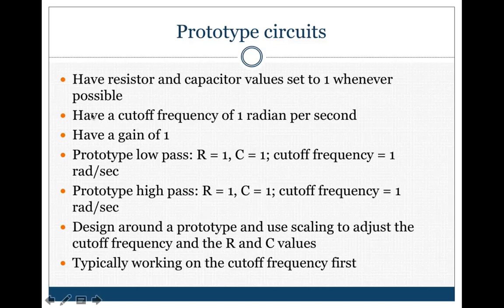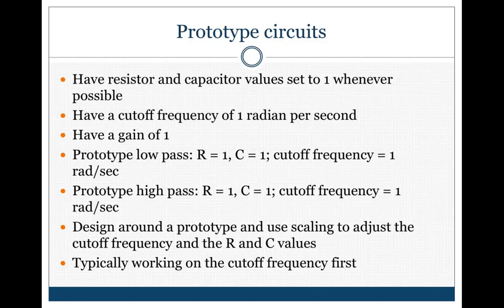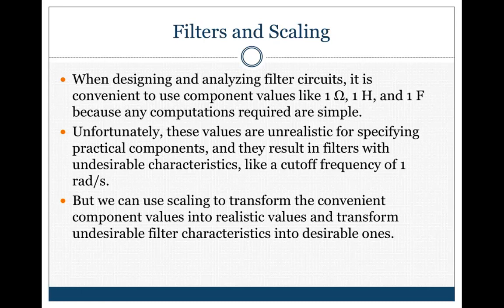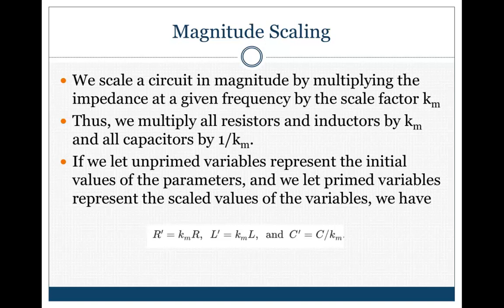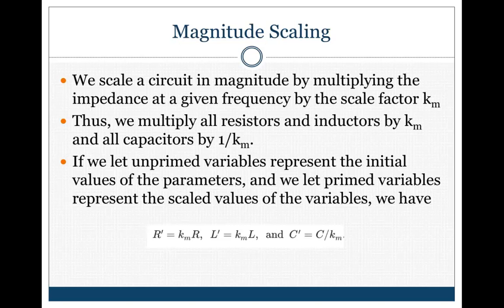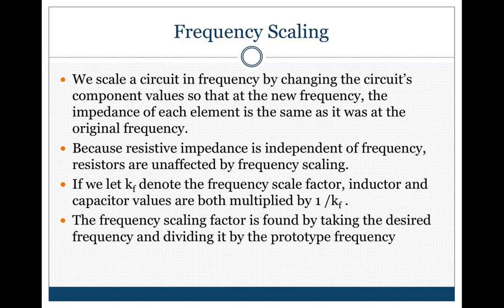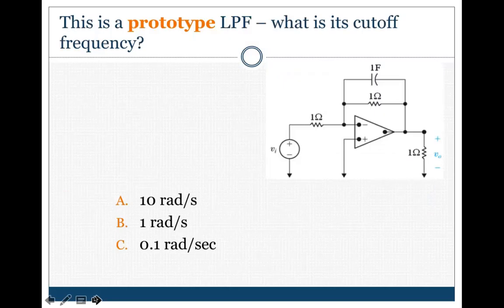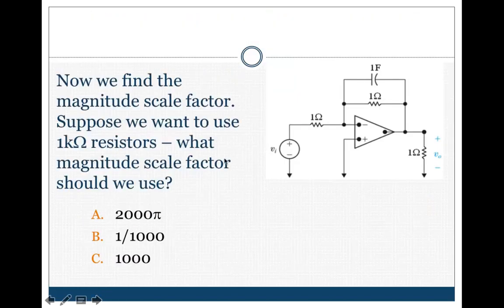ECE 3306 Filter Prototypes and Scaling